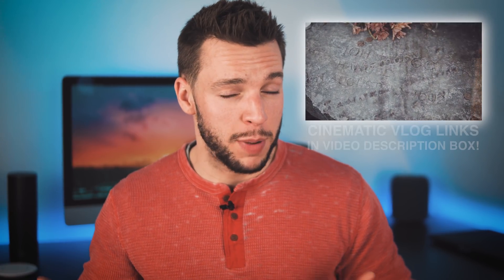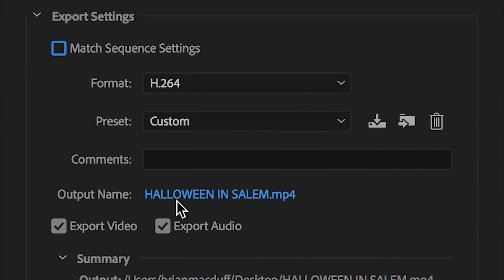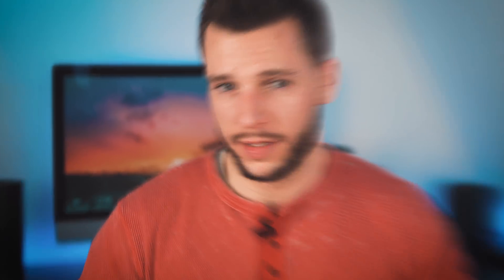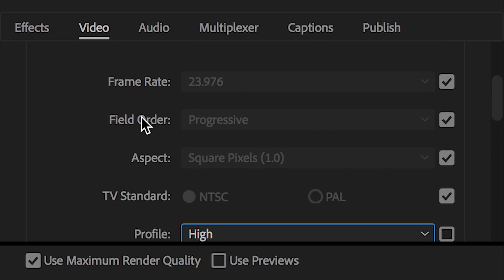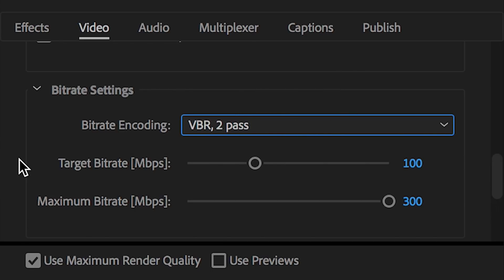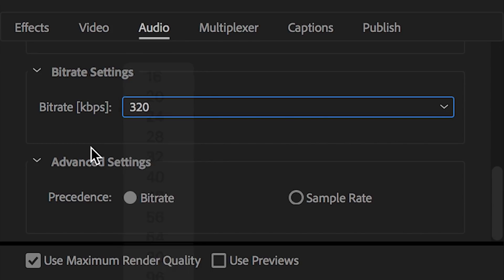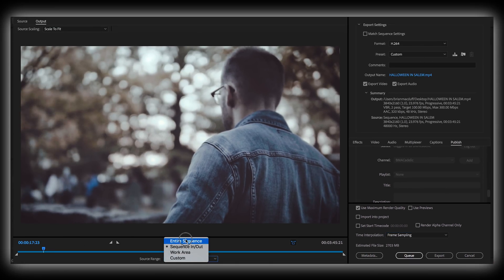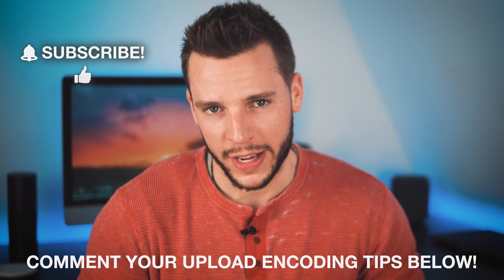The BEST Premiere Pro EXPORT SETTINGS For YouTube! 🖥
Have you ever wondered what the BEST export settings are within Adobe Premiere Pro for YouTube? I get a lot of questions about the “best” Adobe Premiere Pro export settings for YouTube, 1080p, and 4K, and questions about which settings are “best” to get the highest quality video playback on YouTube. In this filmmaking tutorial, I’ll teach you what I think are the best YouTube export settings with Adobe Premiere Pro to get you that sharp, clear, video you put so much effort into editing. Hopefully this tutorial teaching you how to export Adobe Premiere Pro video for YouTube answers some of your questions regarding my Adobe Premiere Pro export workflow!

Filmed on a Sony a6500 with a Sigma 30mm f/1.4 Contemporary lens and Monosnap.